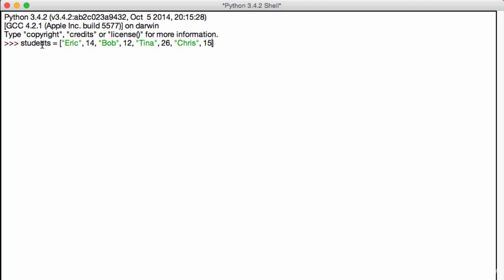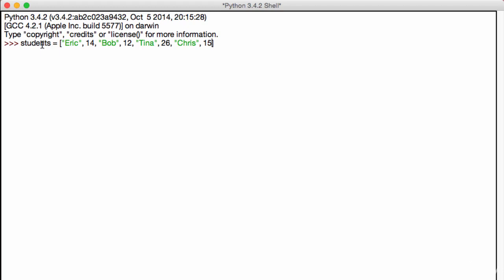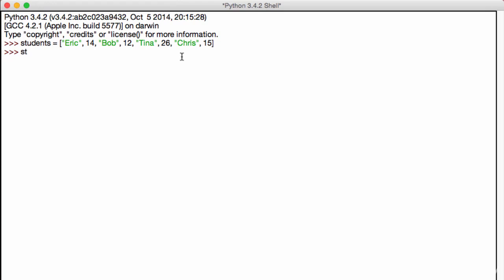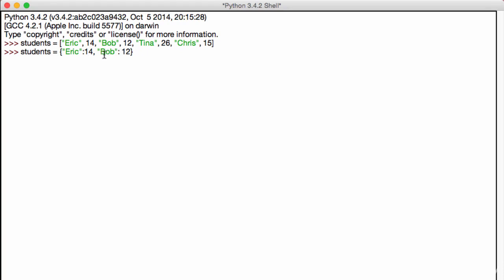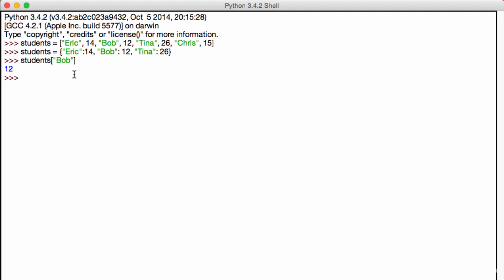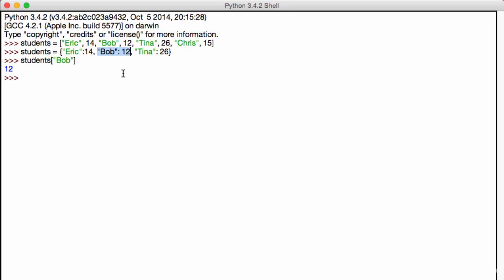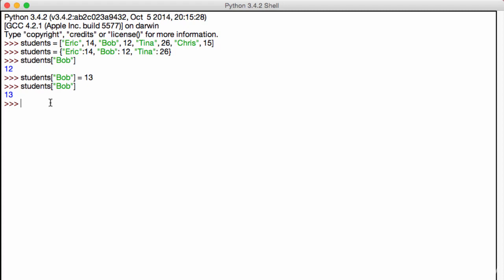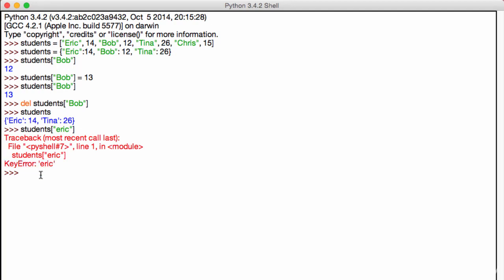(Introduction To Python Programming) 26-Dictionaries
Section: 3
All The Basics (Old)
26. Dictionaries